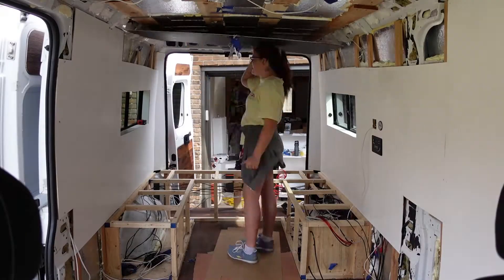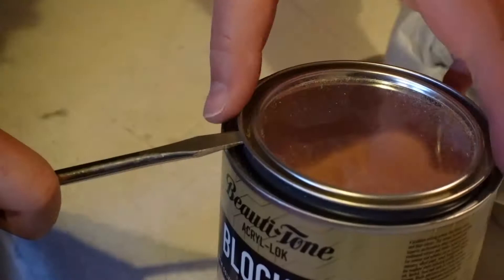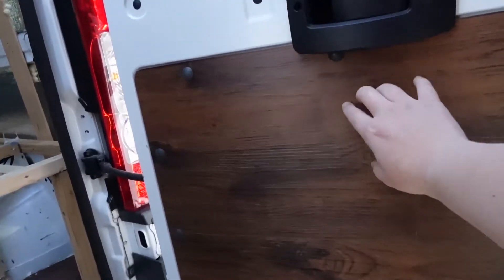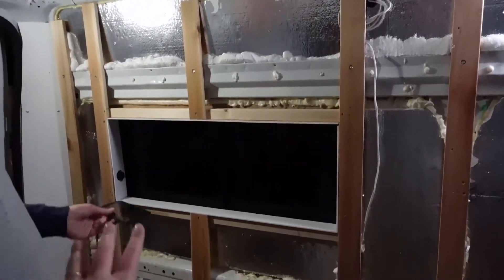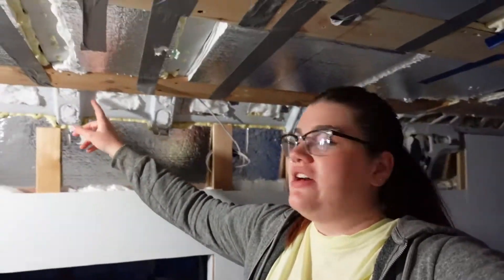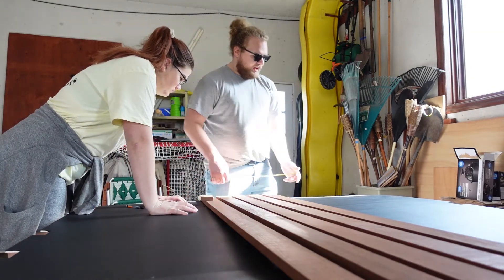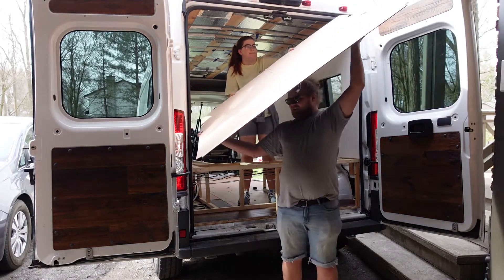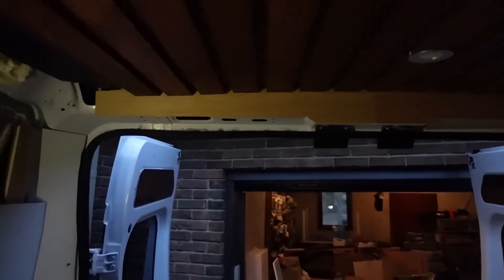Building a DIY slat ceiling in our van!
🚐 Katie and Dan in a Van FAQ 🚐

What kind of van do you have?
A 2018 Ram Promaster - 159" wheel base, high top roof!

Where are you going to travel?
First around our home country of Canada, and eventually someday, the WORLD! 🌍

How do you two know each other?
We're youth choir sweethearts who got married at 22 and 24 years old, and now we've been together for 8 years, married for 3, and we love to go on adventures! (this is our biggest one yet)

What do you do for work? Are you going to live in your van full time?
Dan works at a tech company (has been remote for over a year... because ya know 🤷🏼‍♀️) and Katie is a startup founder - check out her social media company 💻 right now, we're planning on part-time van life - but we'll see how it goes! (We aren't selling our condo yet!)